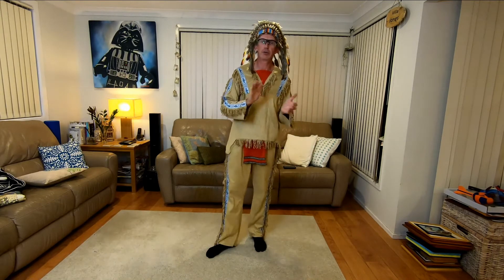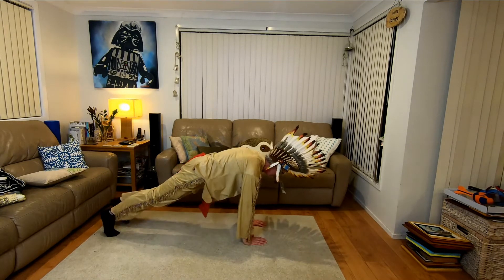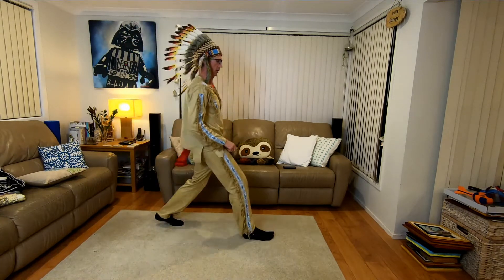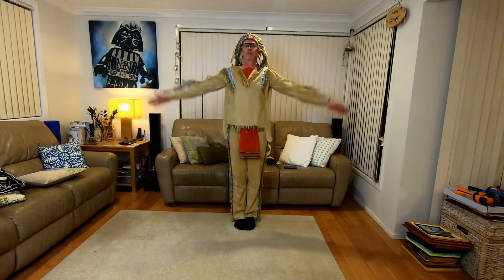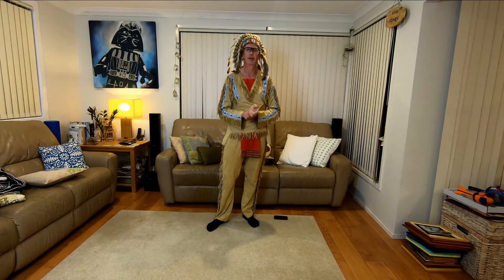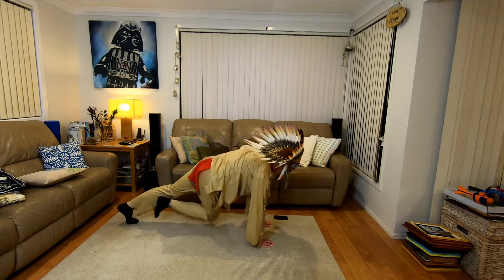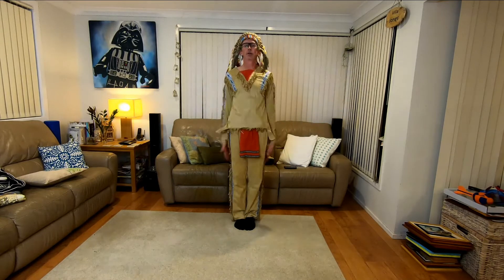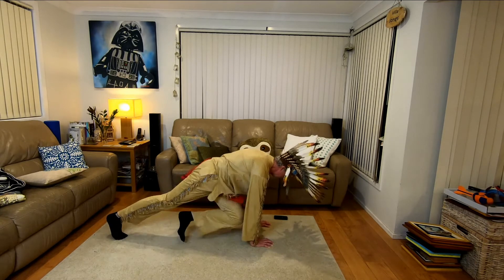Work From Home Exercises | Day 47 (12 minute Intervals Part 2)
Another in our series of 10-15 minute bodyweight exercise routines that you can do in the comfort and safety of your own home or backyard.

Exercise is critical to mental health and wellbeing, particularly in circumstances of social isolation.  With that in mind, this is the 47th in a series of videos that are designed to help keep you active, engaged and hopefully mildly entertained, while we all find ourselves in an extended period of home-based occupation.

WORKOUT DESCRIPTION
Continuing with our 2 sets of paired exercises.  Each pair comprises a strength exercise and a cardio exercise.  You'll do 40 seconds of cardio followed by 20 seconds of rest, then 40 seconds of strength followed by 20 seconds of rest.  You'll do each pair like that for 3 rounds, so across the 2 sets you get a total workout time of 12 minutes.

You can follow along with the video for time after the initial demonstration of form, but the order of exercises is below:

SET ONE
• Upper Body Jumping Jacks
• Rest (20 seconds)
• Cross Body Knee Taps
• Rest (20 seconds)
REPEAT x 2 (ie. 3 rounds in total)

SET TWO
• Speed Bag Punches
• Rest (20 seconds)
• Double Stationary Lunge and Switch
• Rest (20 seconds)